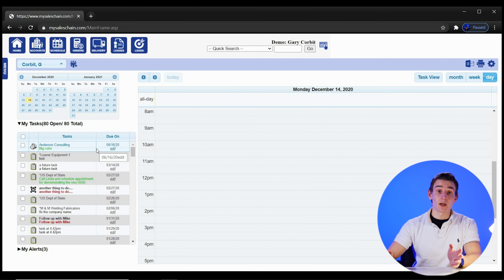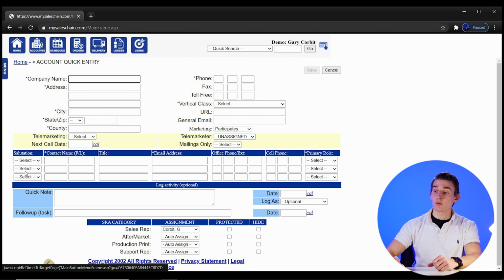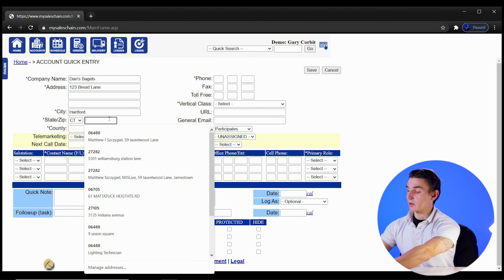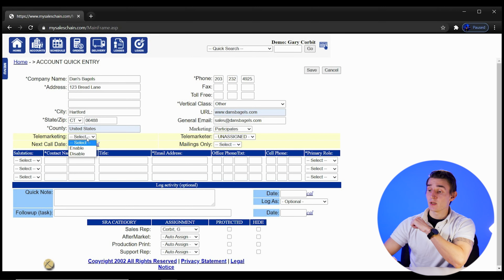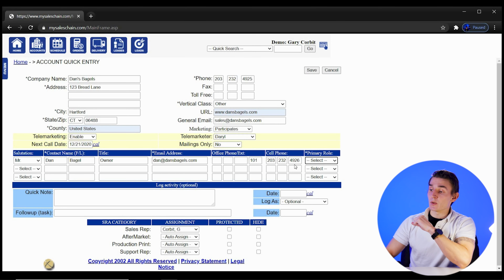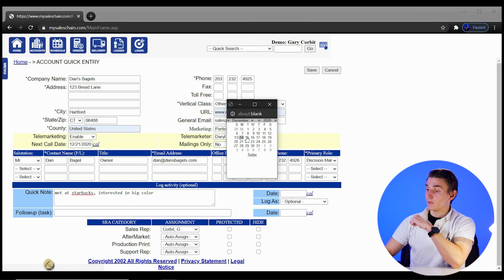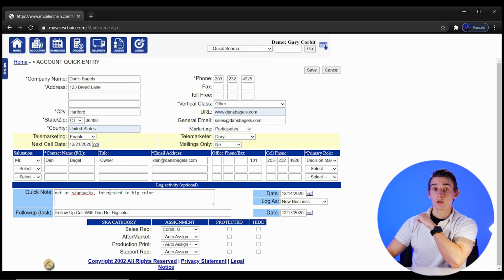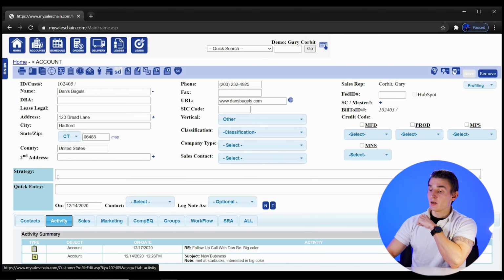SalesChain Essentials 06: How to Create a New Account Two Ways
In this video, Matt shows us how to create a new account. We'll navigate there using two different methods, enter the company information, add an associated contact and log two user activities by adding a quick note and a follow up call. Then we'll look at how the account appears in the account view screen.

In this video:
0:00 - Introduction
0:18 - Getting There Method 1: Using the Navigation Menu
0:38 - Getting There Method 2: Using the Accounts Screen
1:17 - Entering Account Information
2:53 - Adding an Associated Contact
3:40 - Get 2 Bonus Activities: Adding a Quick Note & A Follow Up Call
4:43 - Reviewing Information
5:17 - How The Account Looks in the Account View
5:54 - Outro